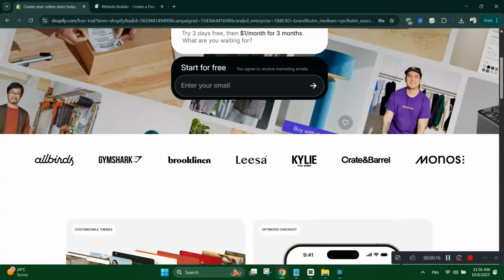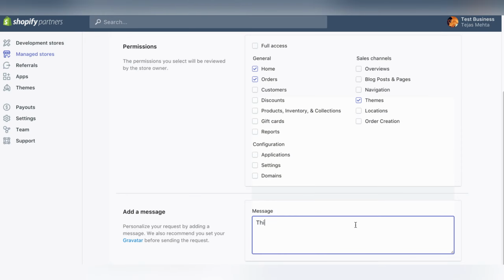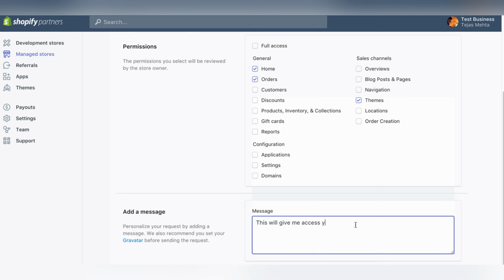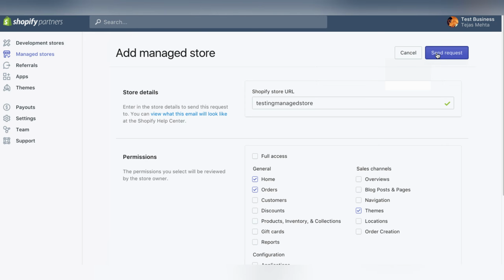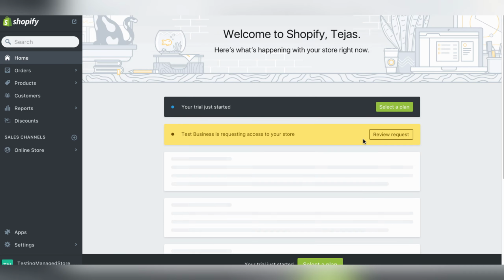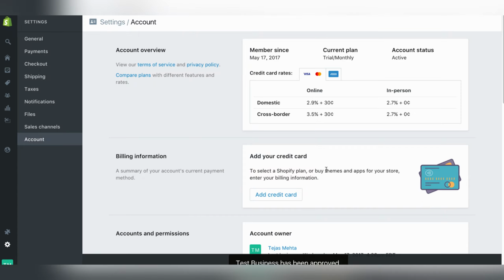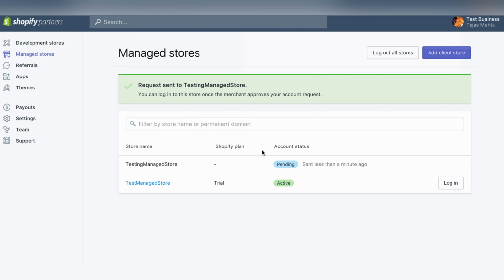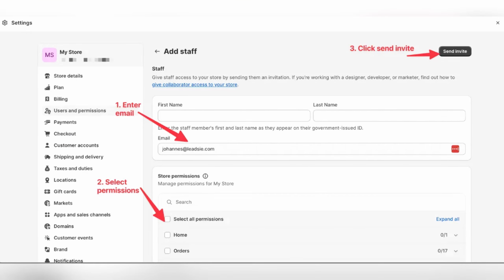How To Send & Accept Collaborator Requests In Shopify (Agency Guide!)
Working with an agency, freelancer, or developer on your Shopify store? This tutorial shows you exactly how to send and accept collaborator requests, giving trusted partners access without sharing your personal login!

Learn step-by-step:
What Shopify collaborator accounts are and why they're secure.
How to send a collaborator request from a Shopify Partner account.
How to accept a collaborator request as a Shopify store owner.
Tips for working efficiently and securely with external partners.
Best practices for granting and revoking collaborator access.

Watch now to streamline your workflow and safely manage external access to your Shopify store!